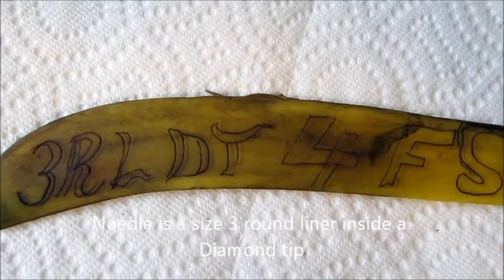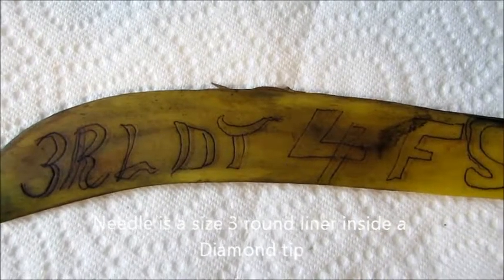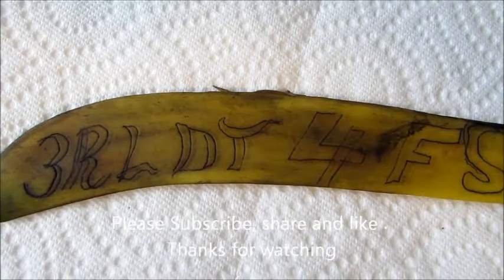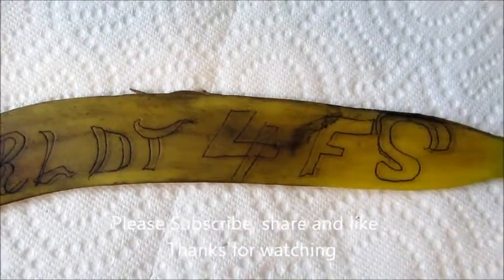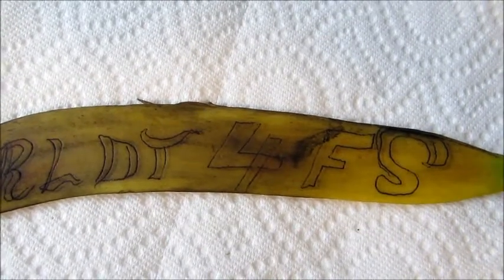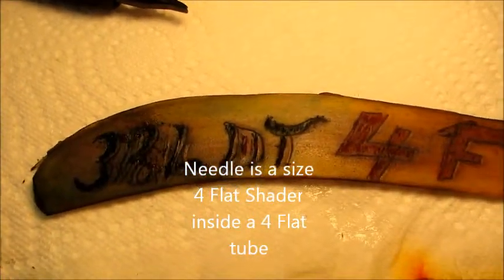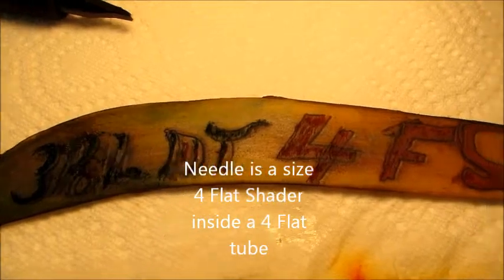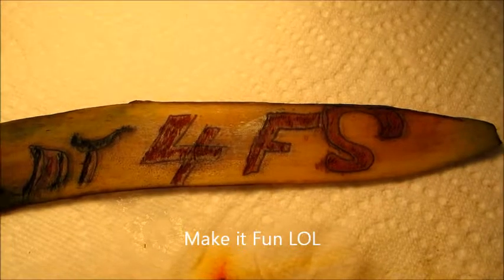Tattoo Needles , 3 round Liner inside a Diamond tip and a 4 Flat Shader inside a 4 Flat Tube